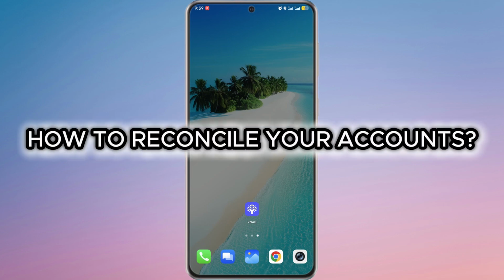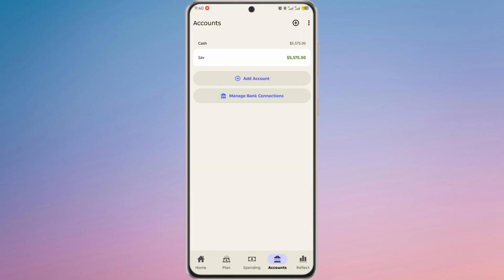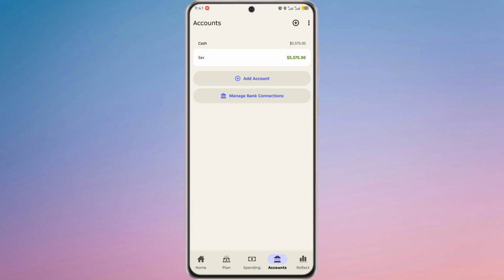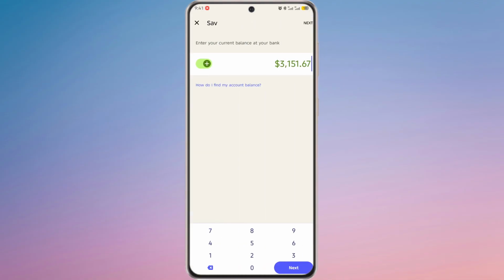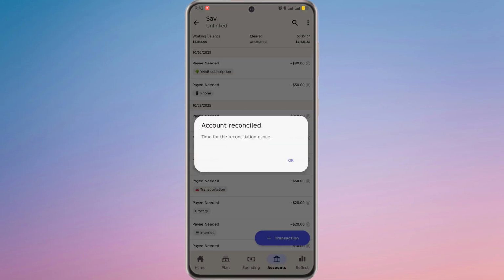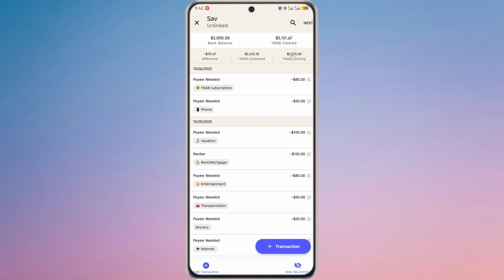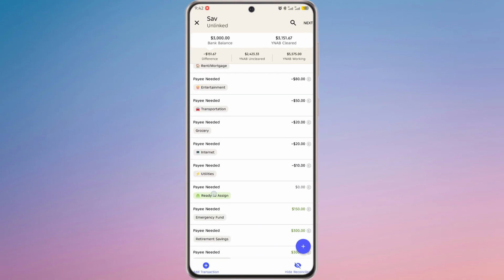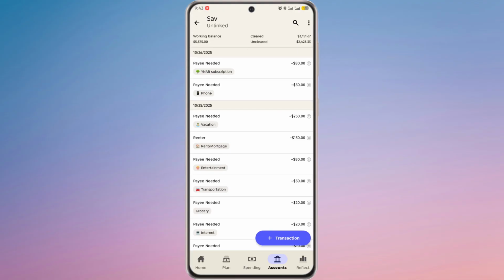How to Reconcile Accounts in YNAB 2025?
Learn how to reconcile accounts in YNAB (You Need A Budget) to make sure your digital budget matches your real-life bank balance! 🏦✨

This step-by-step guide walks you through how to compare your bank transactions, fix differences, and ensure your YNAB account stays accurate and up to date. Perfect for beginners and anyone wanting to master budgeting with confidence.

👍 Like this video if it helped you understand how to reconcile your YNAB account.
📢 Share this with someone learning how to manage their money using YNAB.